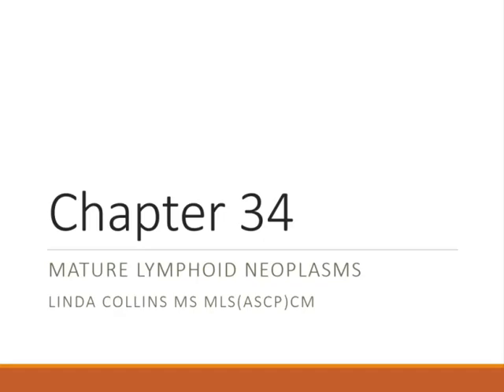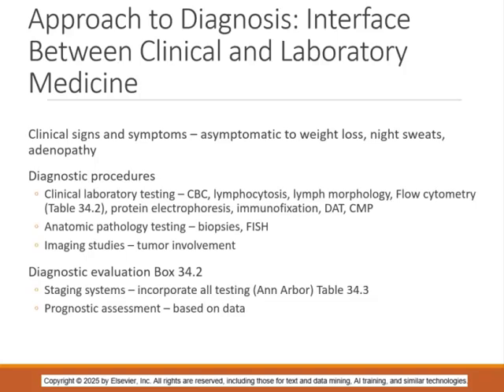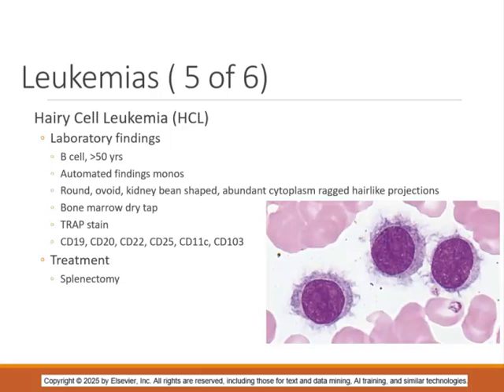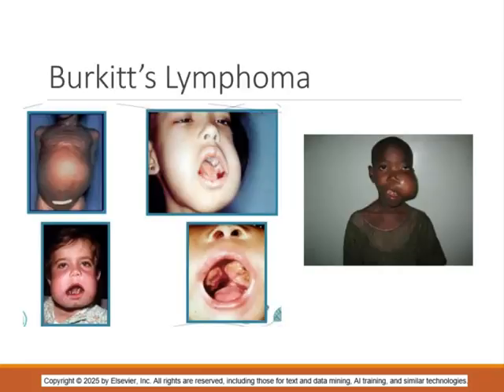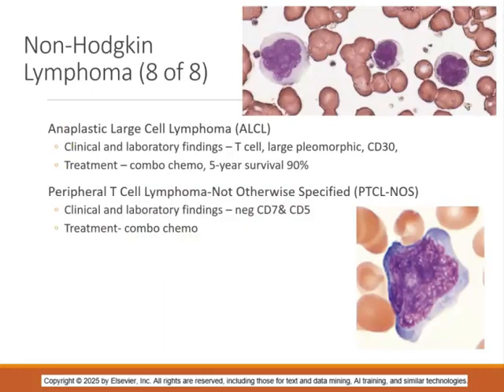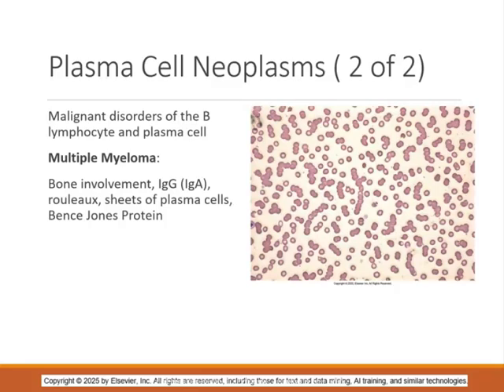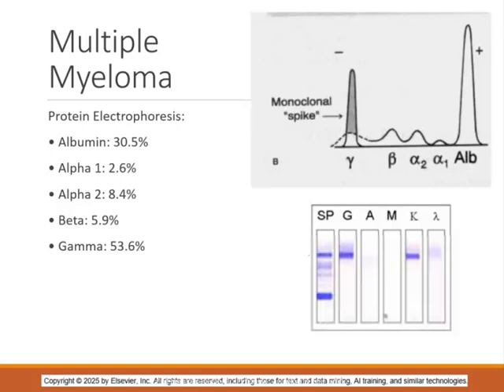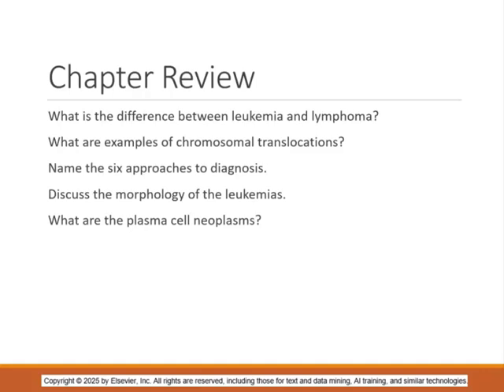Ch 34 Mature Lymphoid Neoplasms